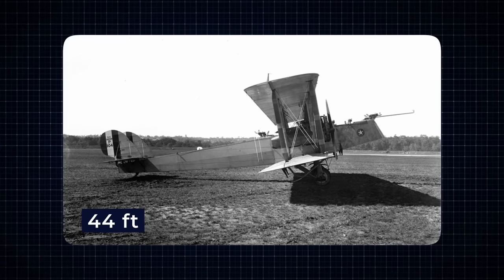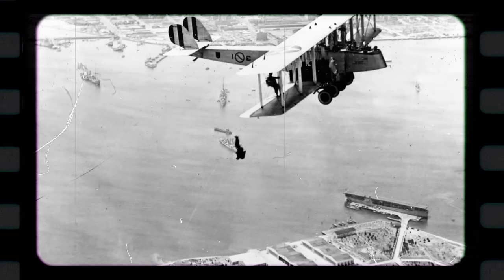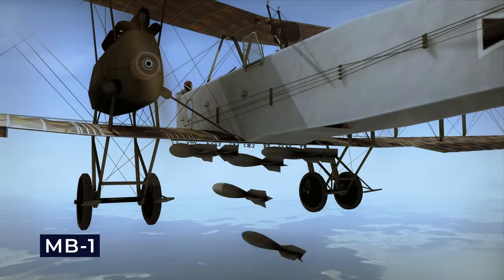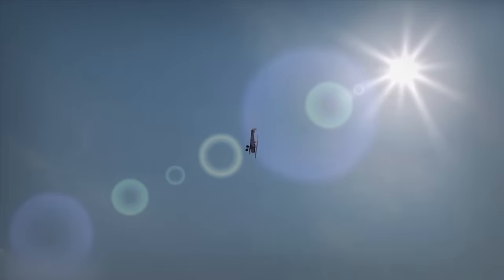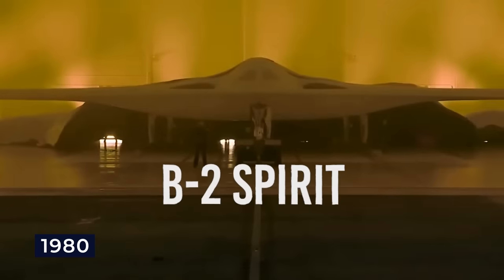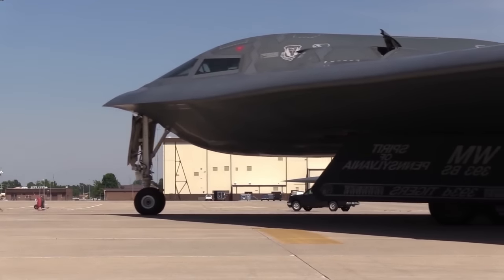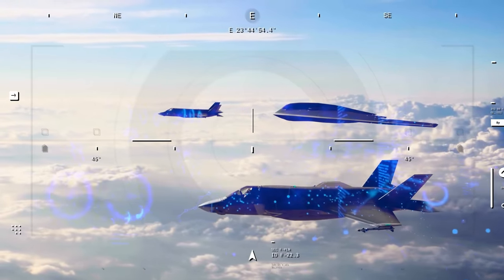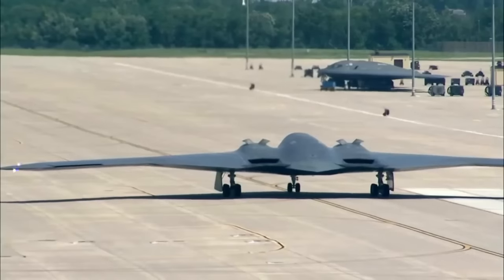US NEW Stealth Laser Bomber Will Destroy Russia & China In Seconds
American bomber development traces its origins to World War I, a period when aviation became a determining factor in warfare. The U.S. entered the war with an underdeveloped aviation industry but recognized the need for rapid progress. This led to the birth of American bombers like the Martin MB-1, introduced in 1917. The MB-1, a twin-engine bomber, showcased key features that would define future American bombers: a robust airframe, reliable engines, and a substantial bomb payload. Its success laid the foundation for subsequent generations of American bombers, marking a pivotal moment in military aviation history and contributing to the development of iconic bomber aircraft. Join me as we explore the new US stealth laser bomber that will destroy russia in 3 seconds